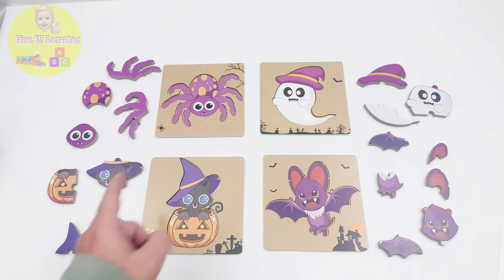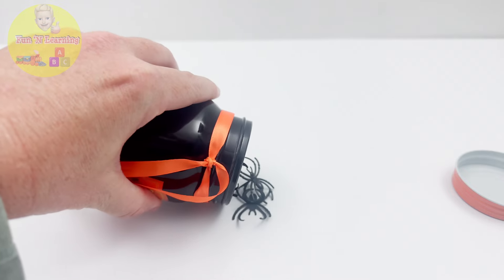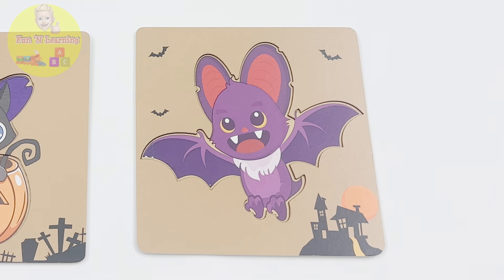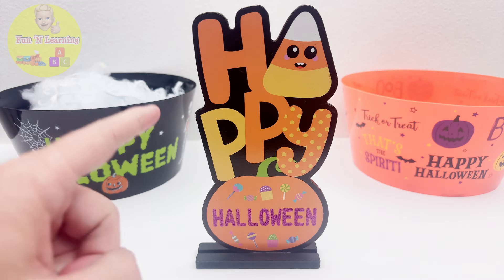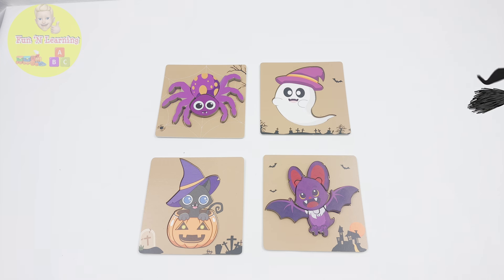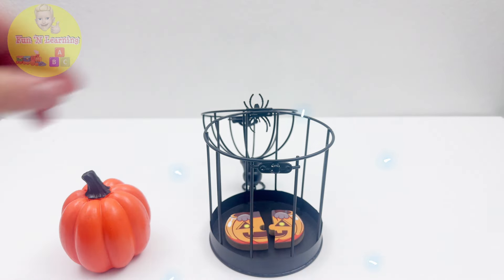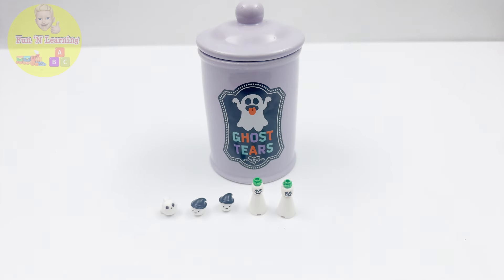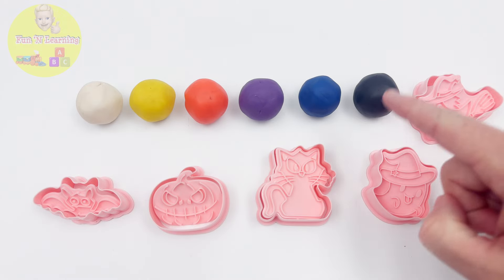Halloween Playdoh Fun | Count, Create, Celebrate | Best Preschool Toddler Toy Learning Puzzle Video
Get ready, young adventurers, for a spooktacular puzzle-solving journey! This Halloween, we'll delve into a world of mysterious puzzles, and I need your brilliant minds to help unravel the secrets.

As we solve each puzzle, a Play-Doh creature will come to life, joining our Halloween collection. It's going to be a thrilling experience!

Grab your favorite snack, settle in, and let's dive into the eerie fun of Halloween Play-Doh puzzles!